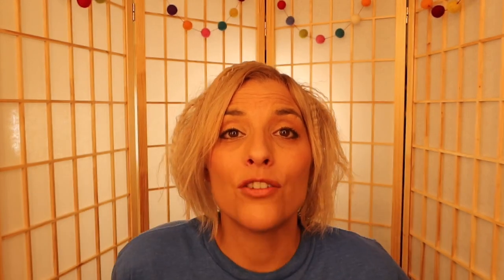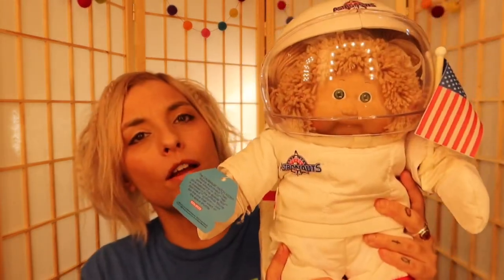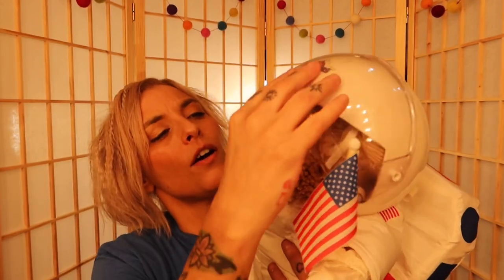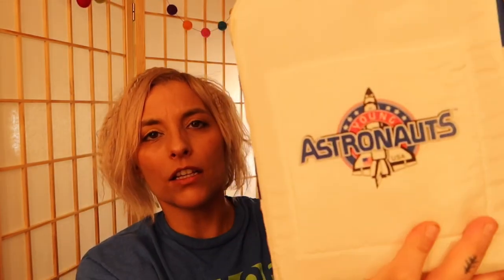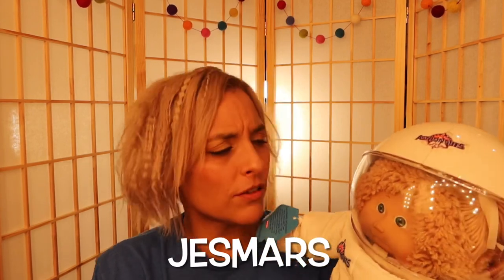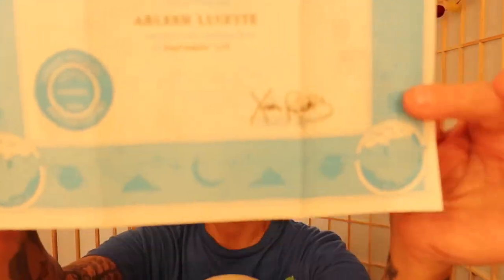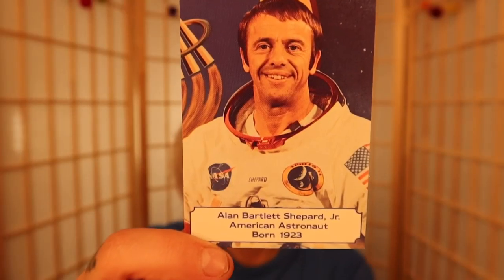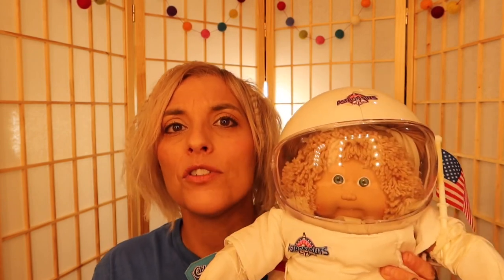Meet my Young Astronaut Cabbage Patch Kid/Coleco/ Vintage Dolls/My Collection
Here is my 1st video of a 6 part series of my cabbagepatchkidcollection and up first is one that I’ve been searching for for a while! The youngastronaut